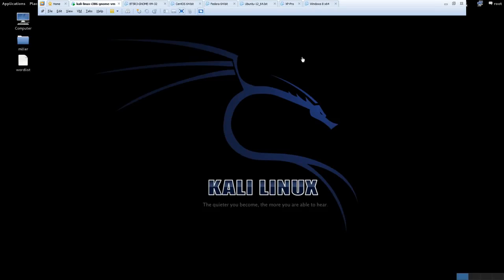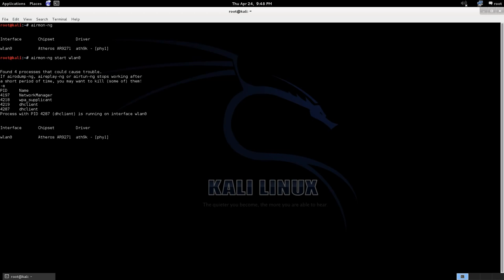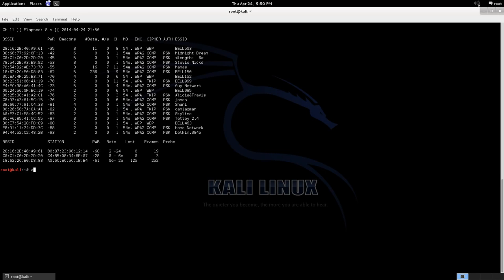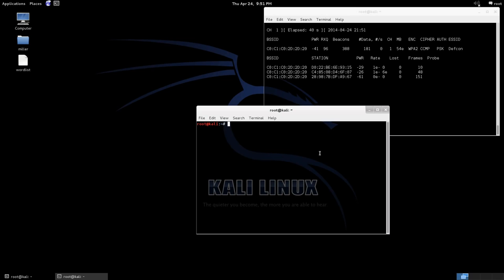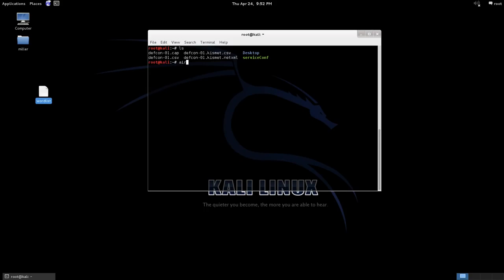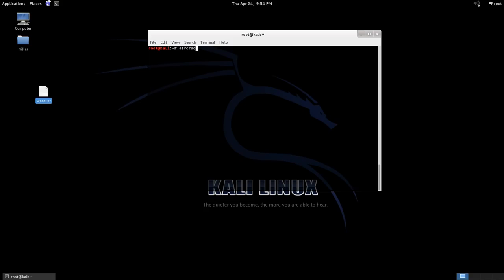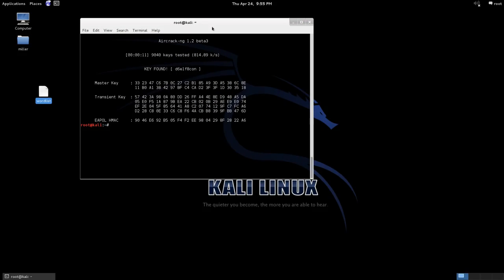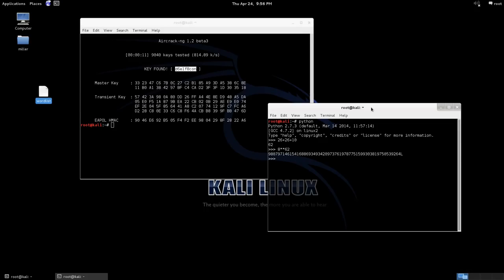Cracking WPA WPA2 with Kali Linux verbal step by step guide